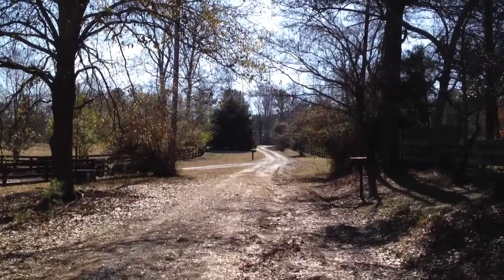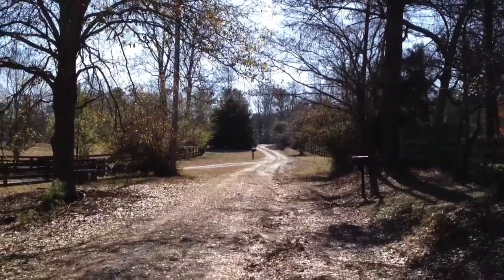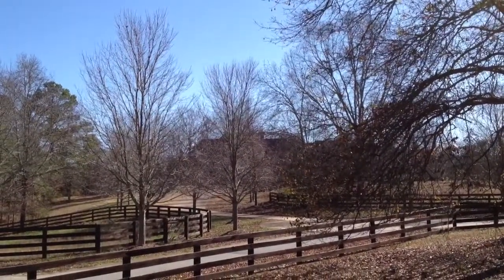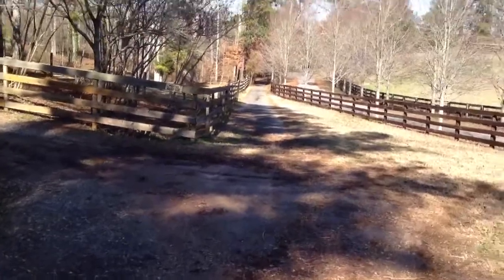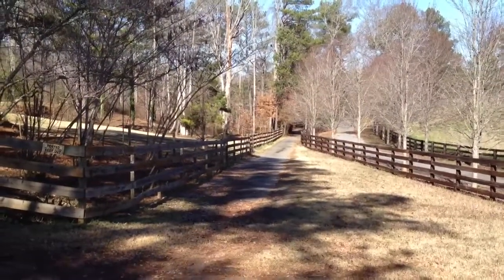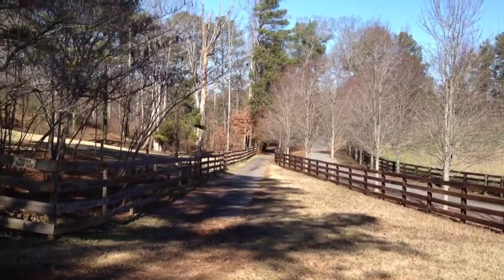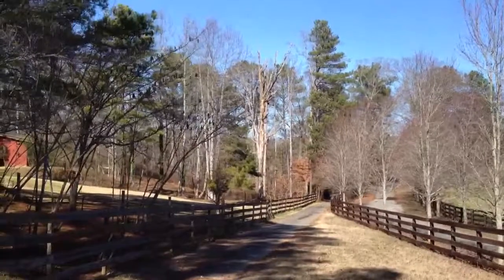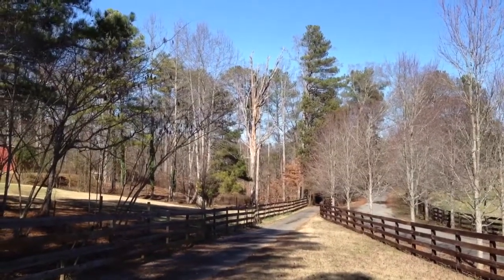Providence Way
Video of Providence Way in Milton, GA at the back of 60 Providence Plantation.